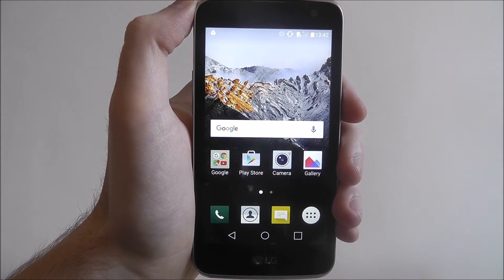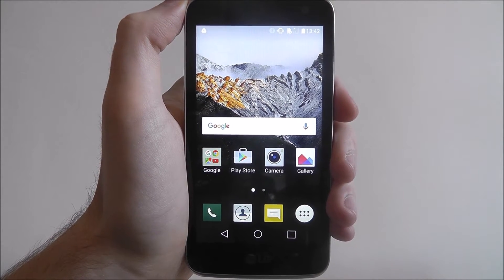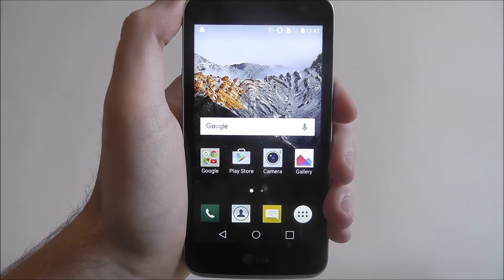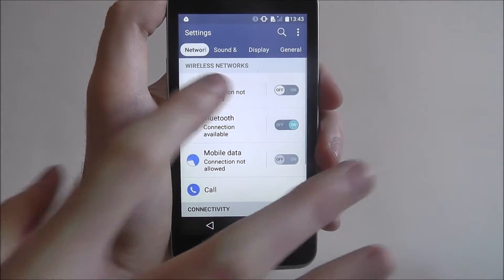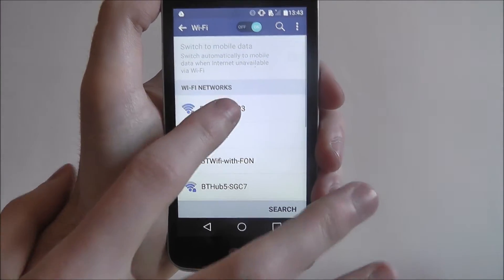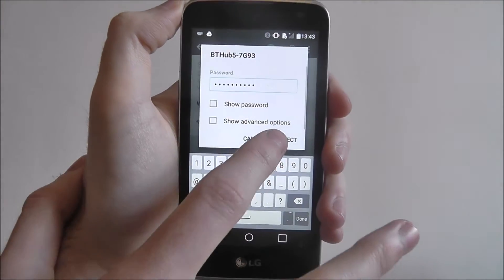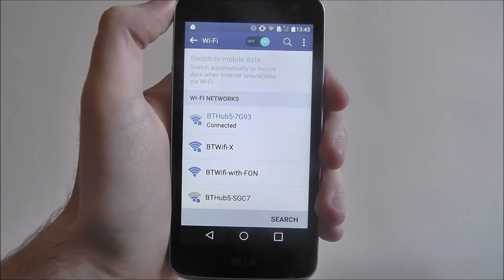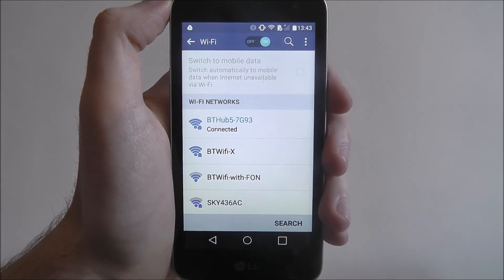How To Connect To WiFi - LG K4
This video demonstrates how to connect to WiFi on the LG K4.